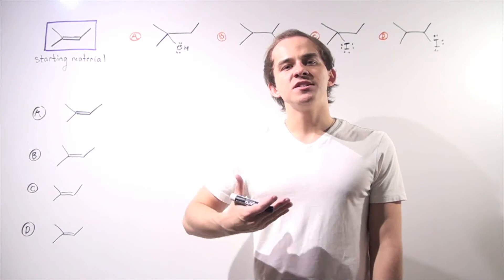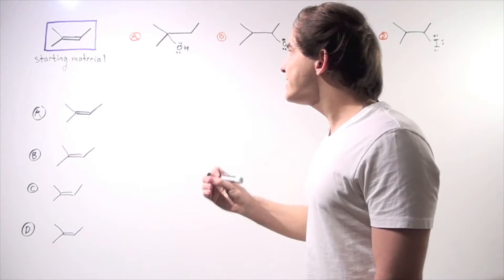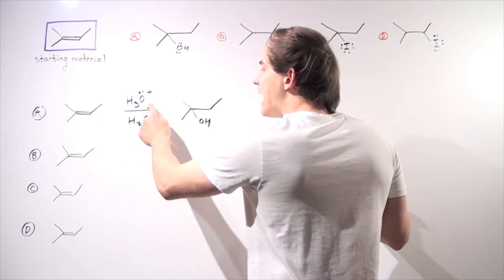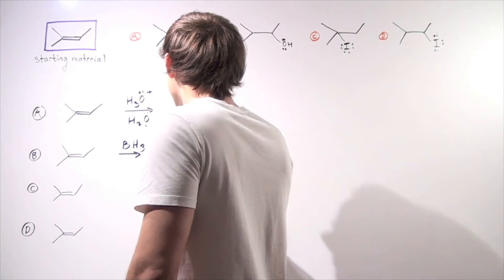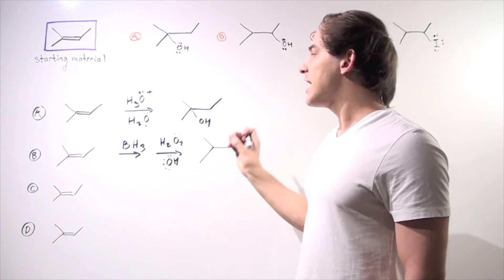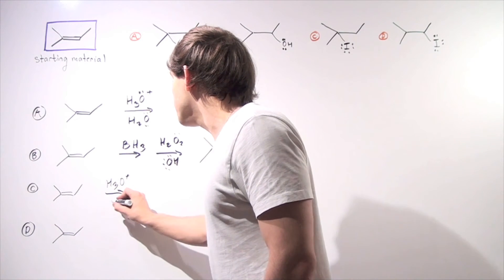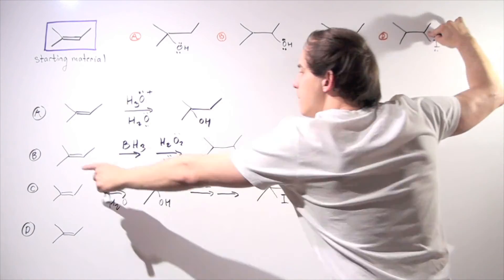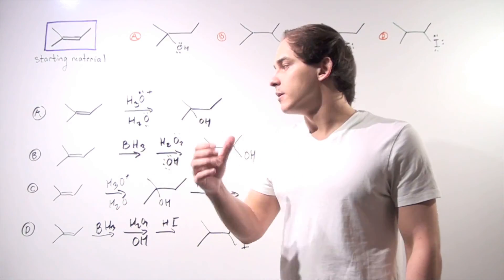Synthesis of Alcohol Examples